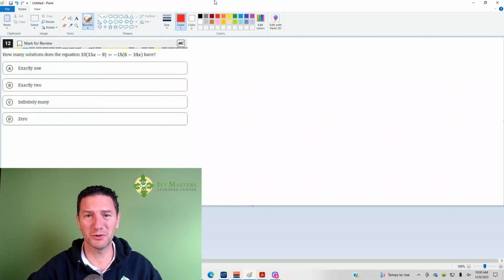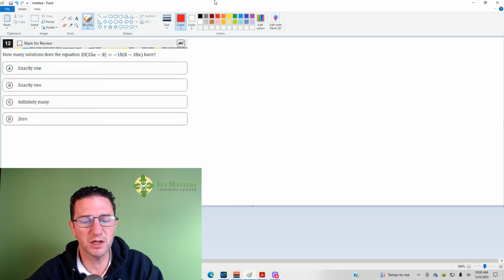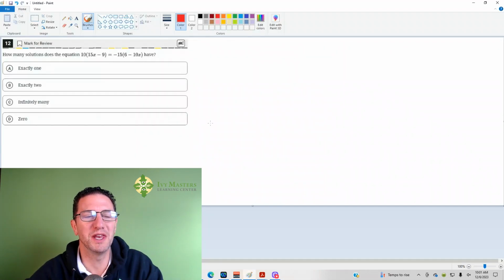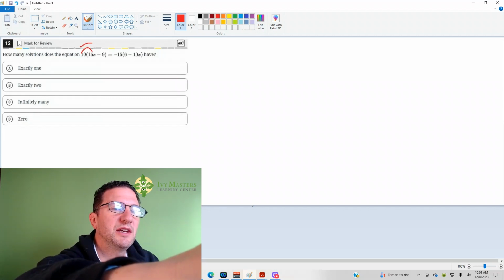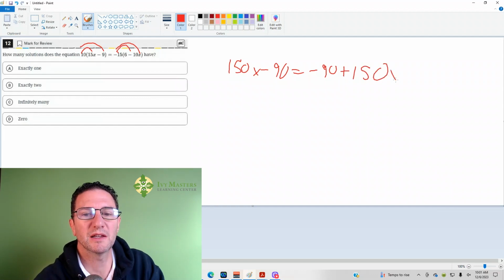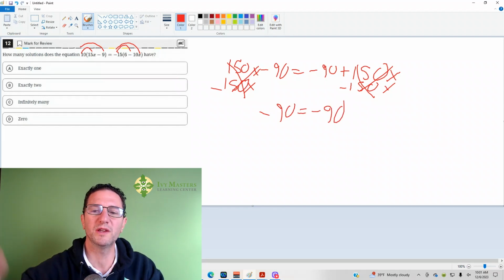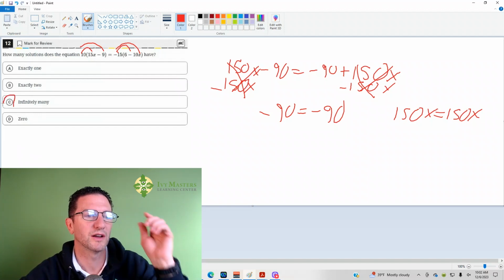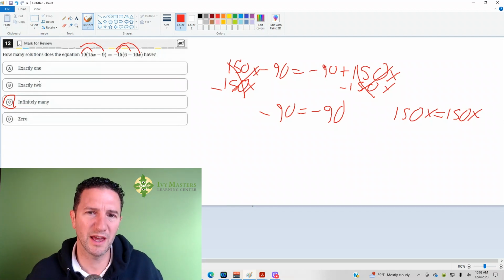Digital SAT practice test 1 module 2 number 12 harder math || Ivy Masters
Let Desmos do the work for you

Bluebook app, Blue Book app, new SAT

How many solutions does the equation 10(15x - 9) = -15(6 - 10x) have?

(A) Exactly one
(B) Exactly two

Watch as Ivy League students struggle with a challenging SAT Math problem from Module 2, Question 12. This difficult math question is part of a digital SAT practice test, designed to push students to think critically and solve complex problems. Join Ivy Masters as they tackle this harder math question and see if you can crack it too! Prepare yourself for the SAT with this brain-teasing problem that has even stumped Ivy League students.